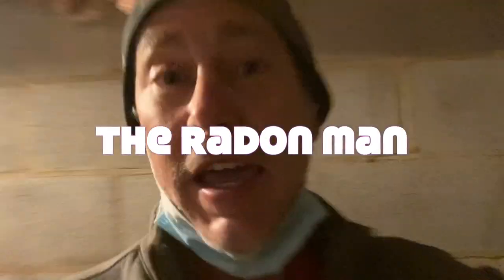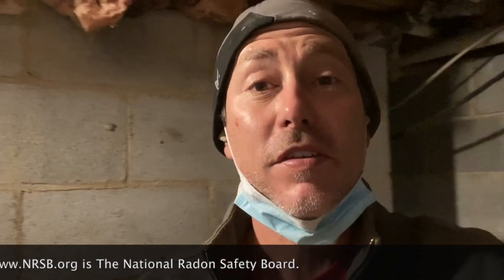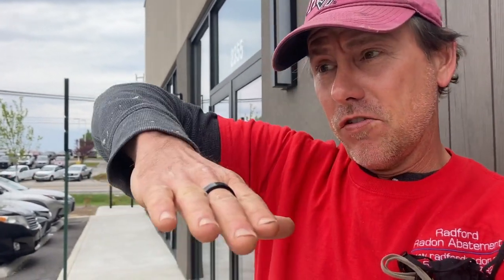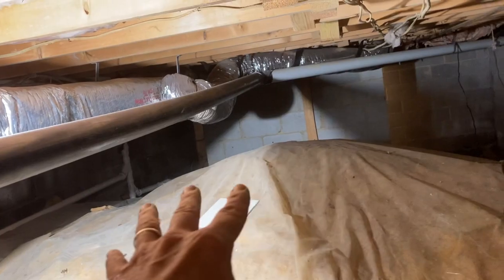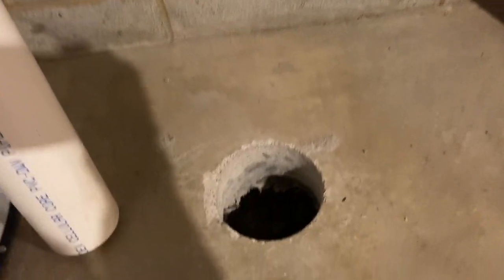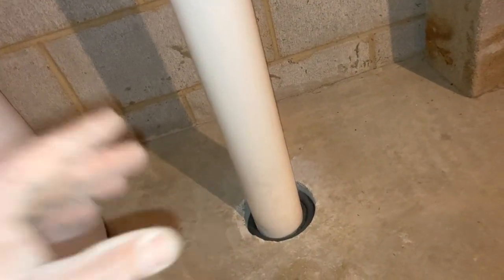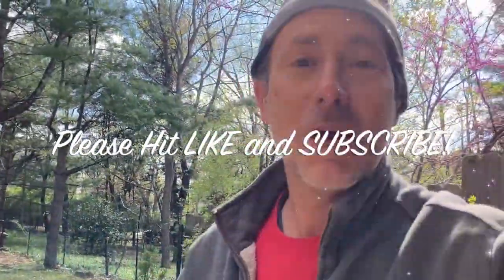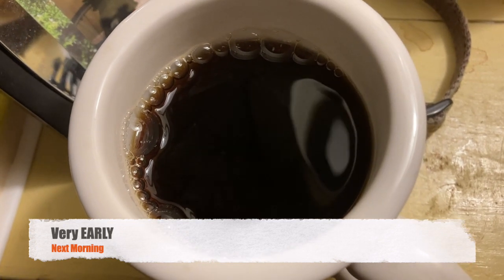How To Remove Radon From A Home With Slab AND Crawlspace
I've done this in quite a few of my videos, but it was usually part of a bigger picture.  This video will focus on how to remove radon from homes where there is a basement slab AND an unvented crawlspace. Homes that usually fit this profile are split level homes.  Hope this helps out there! 😀